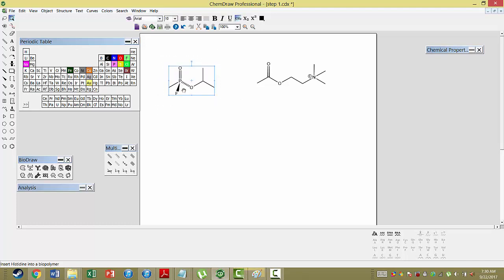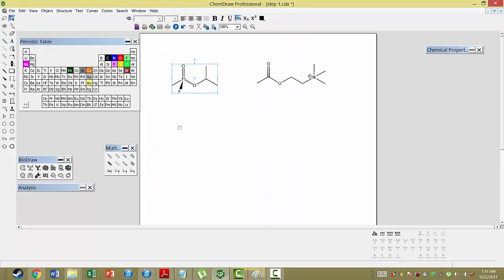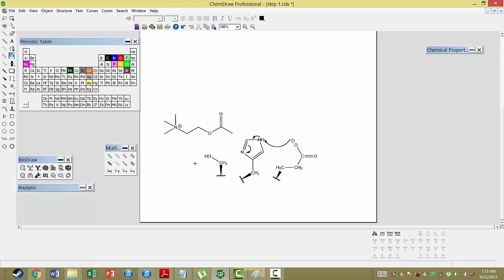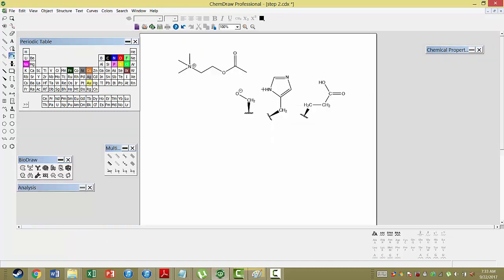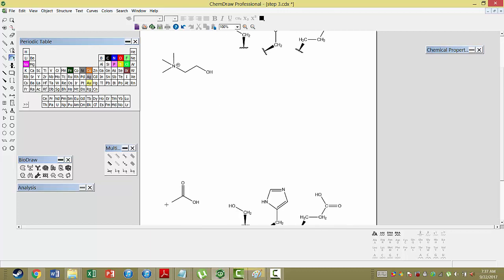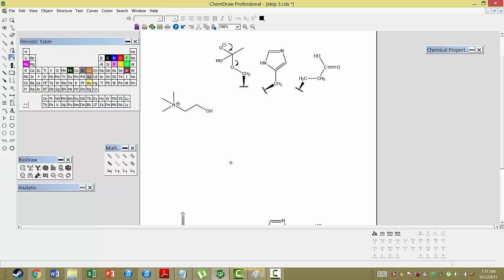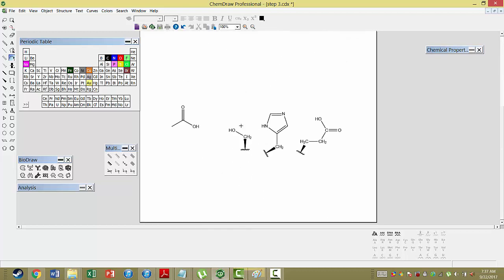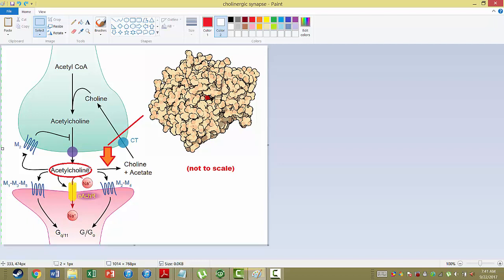HWTKM - How does Sarin Gas work?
The inaugural edition of HWTKM, in which I discover how screencap software works, and attempt to describe in annoying detail how, precisely, Sarin gas kills you. Future videos will have less organic chemistry, I promise.